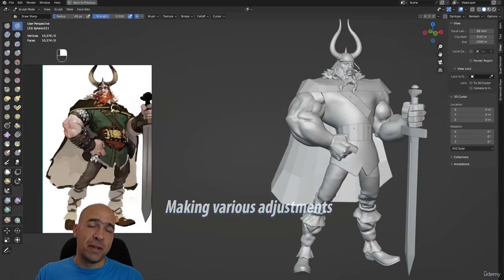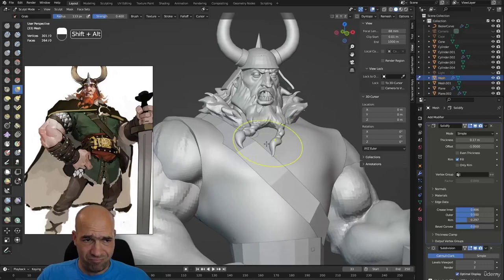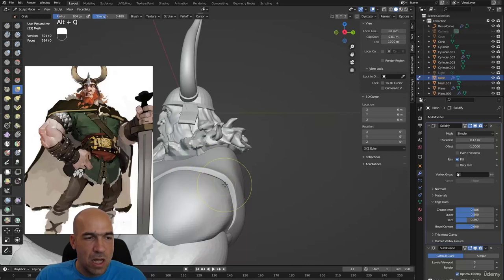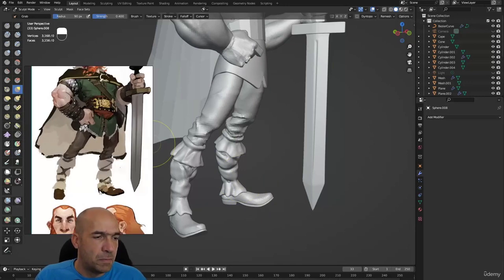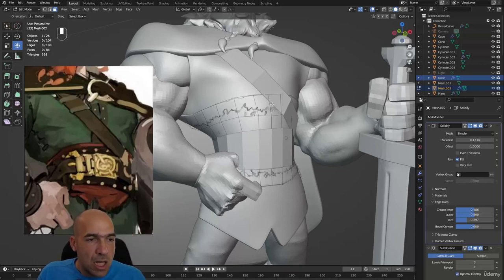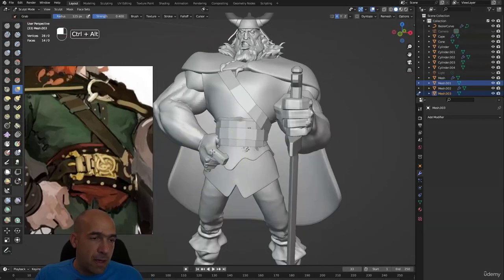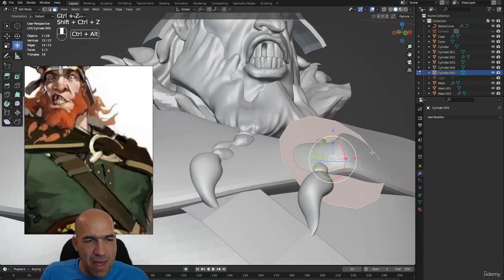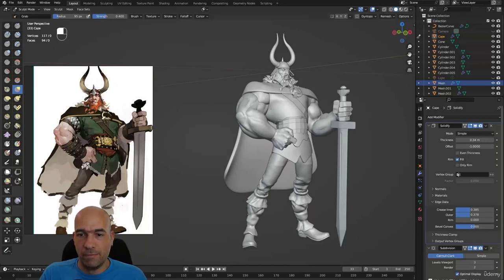14 Making various adjustments